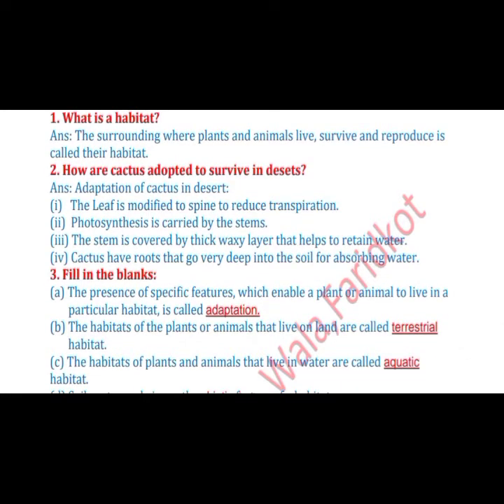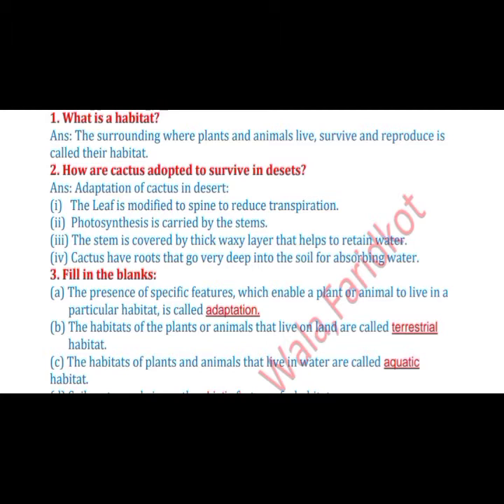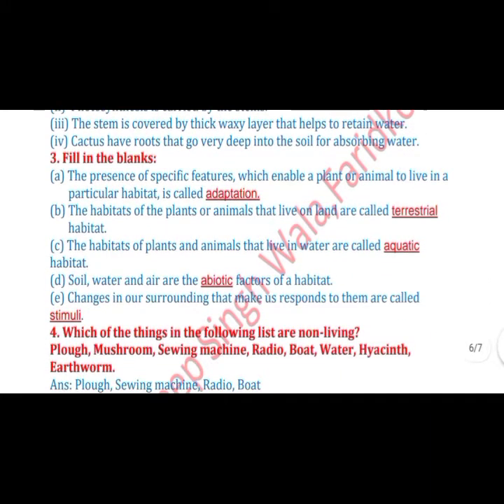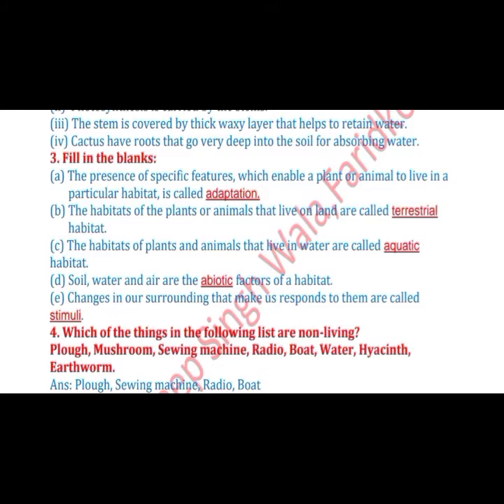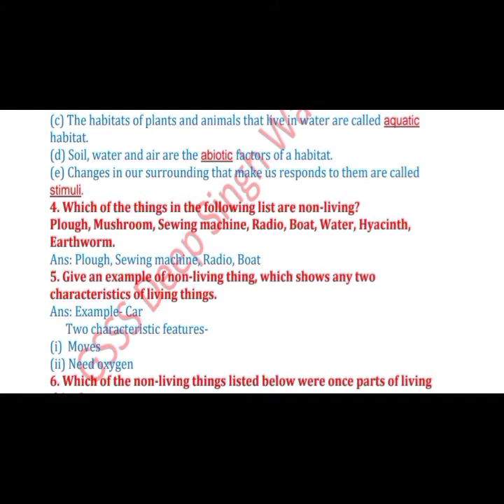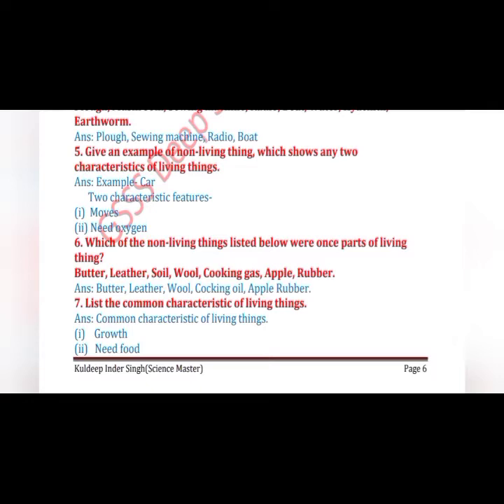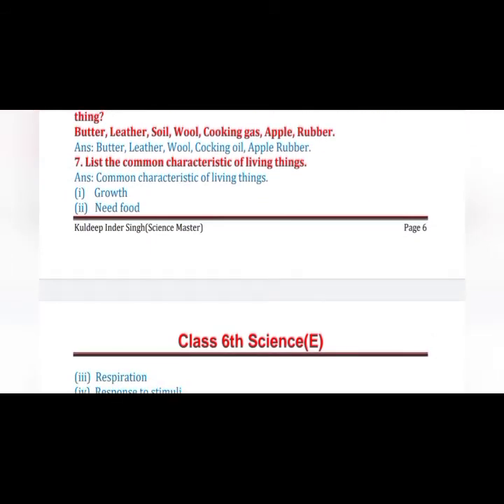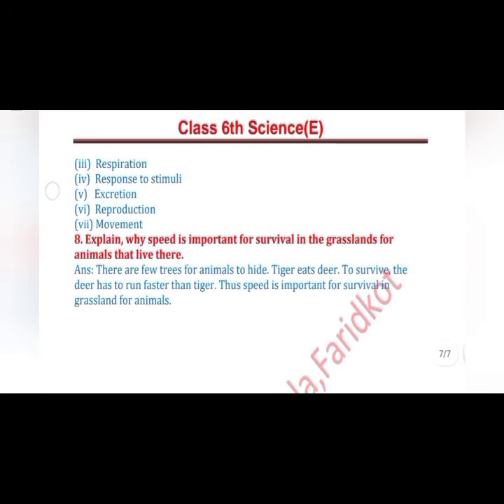Class-6 Subject -Science Chapter -The Living Organisms And Their Sorroundings Ques Ans in Eng medium